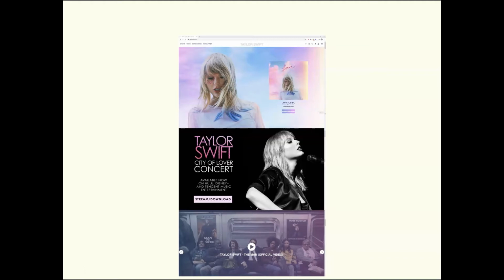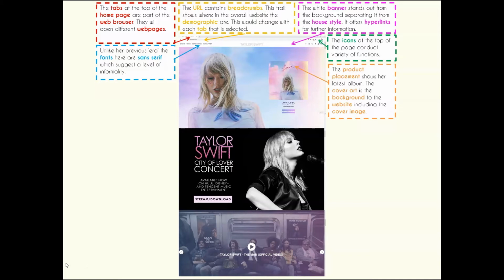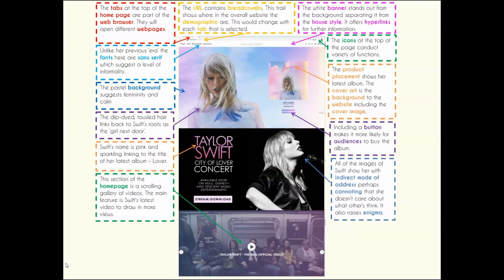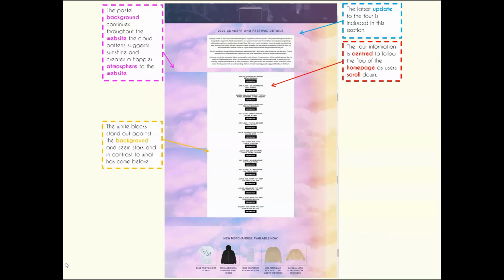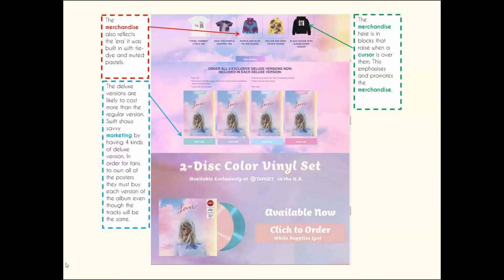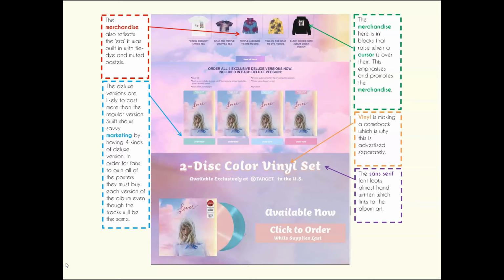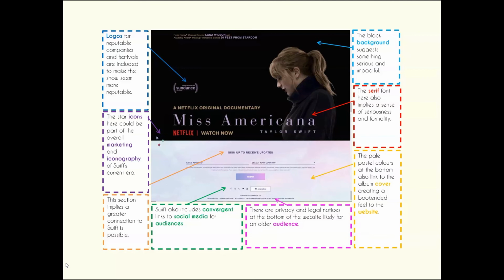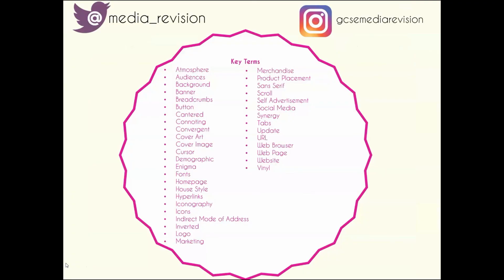Taylor Swift - Lover Website Analysis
A video annotating and analysing Taylor Swift's most current website (the 'Lover' era).